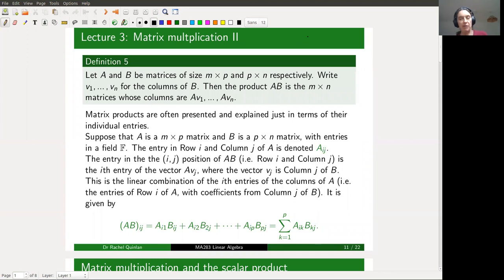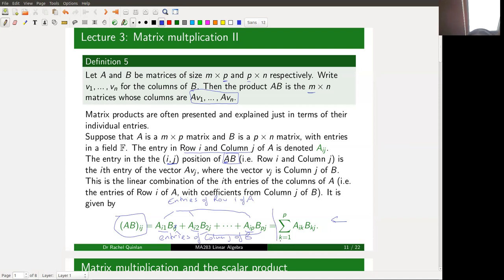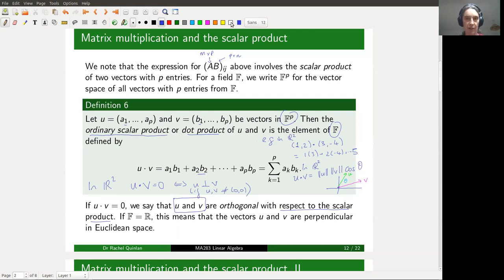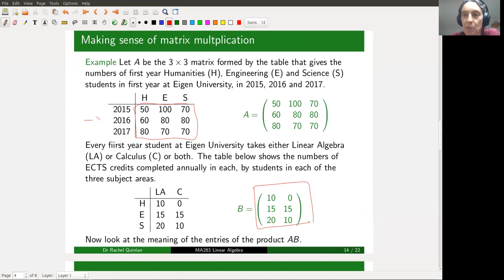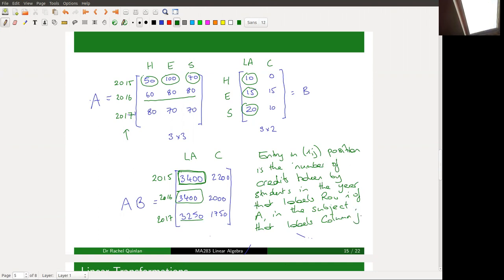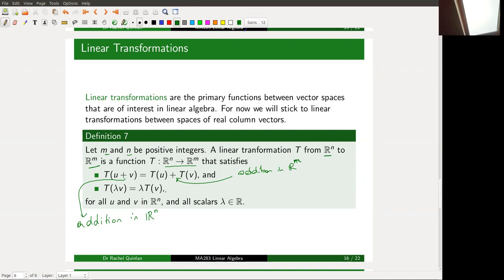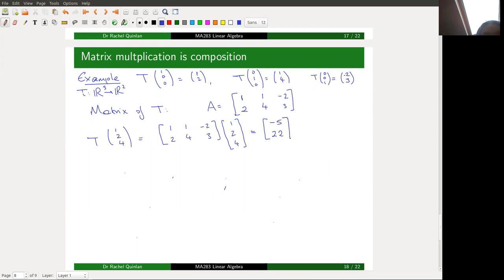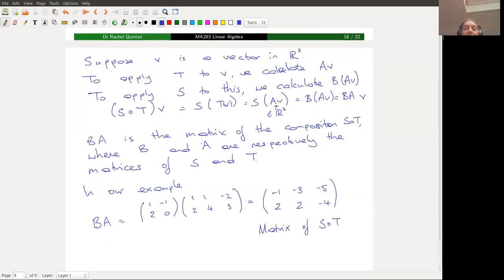lecture3: Interpretations of matrix multiplication